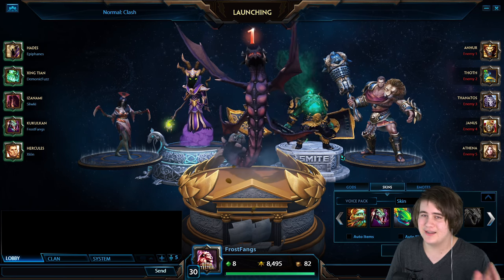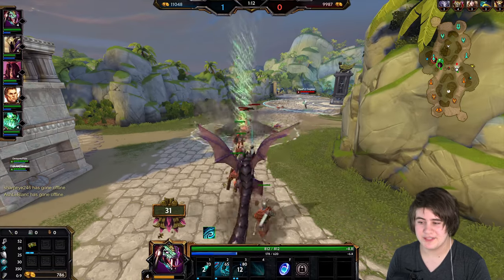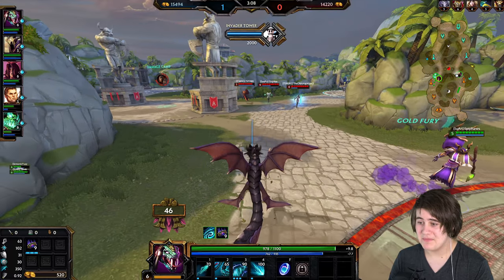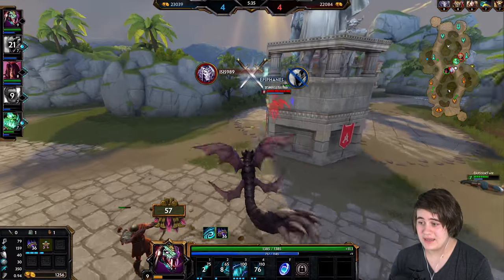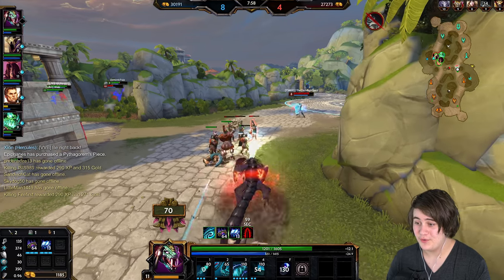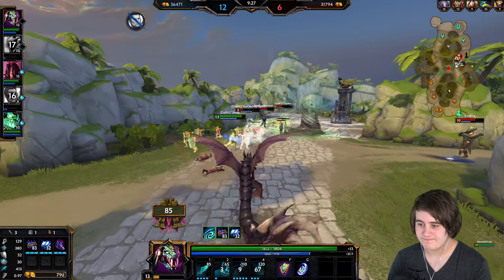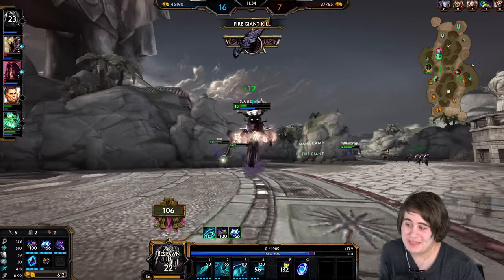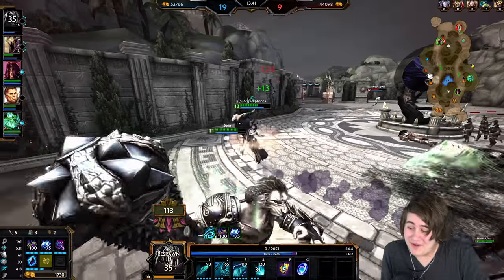Void Wyrm Kuku! Unofficial Penta! | Smite Kukulkan Clash Gameplay (Kukulkan Build)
Smite Kukulkan Clash Gameplay w/ Commentary. Enjoy!